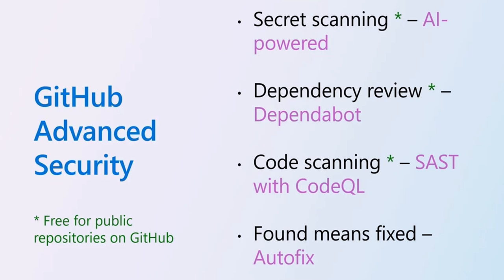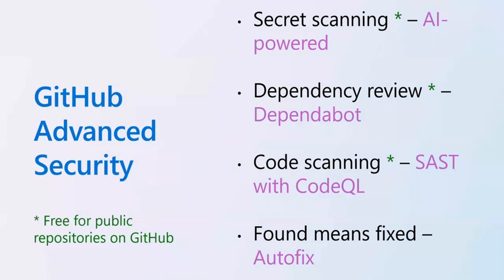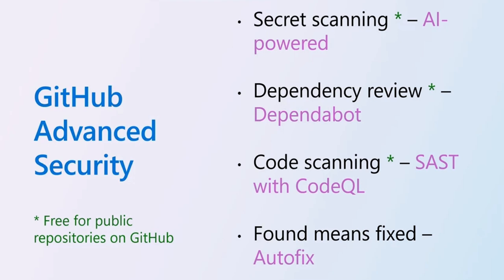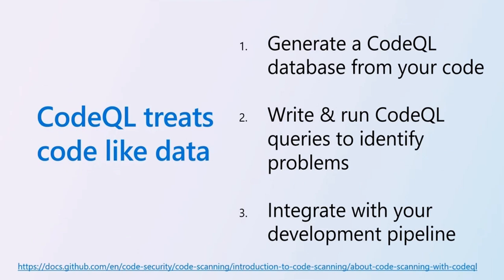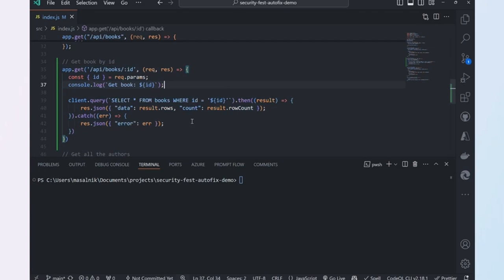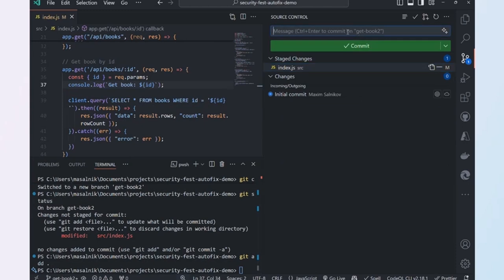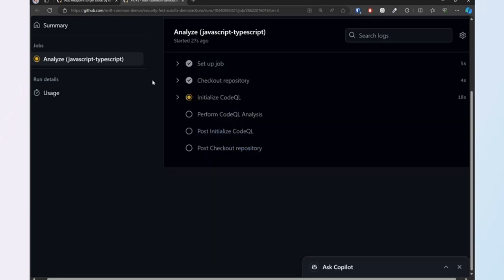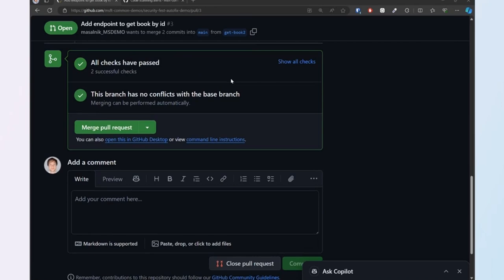GitHub Pilot Advance Security tool explained with Demo in 15 minutes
Maxim will be guiding developers on GitHub Copilot and GitHub Advanced Security and the amazing synergy between them! 💡

Watch this video to discover the built-in security features of GitHub Copilot and learn where to focus to ensure your code is up to standard! 🔐